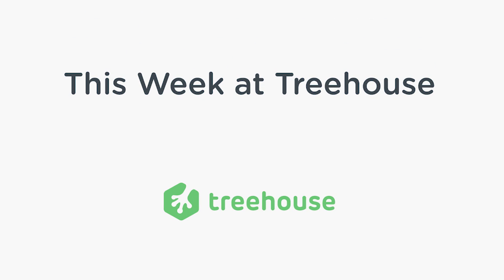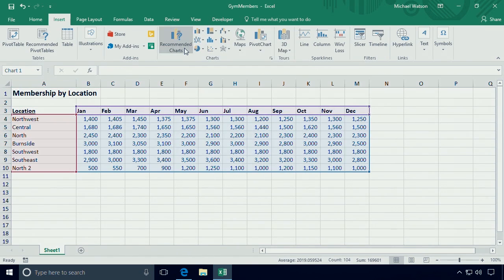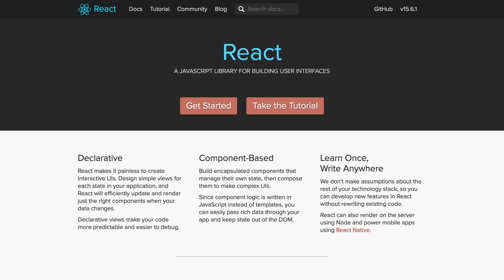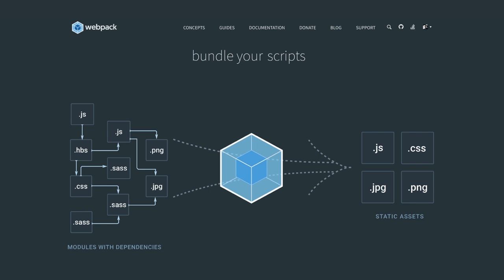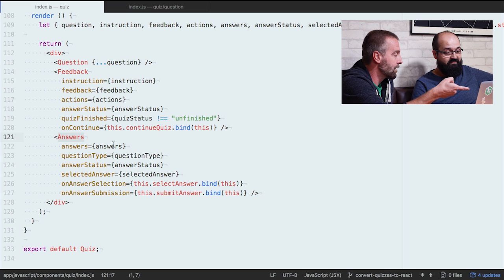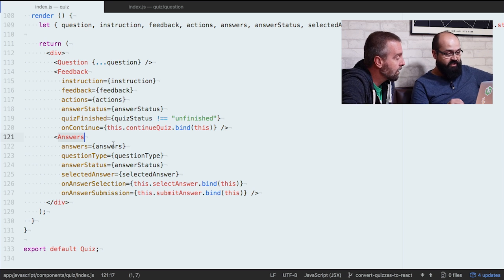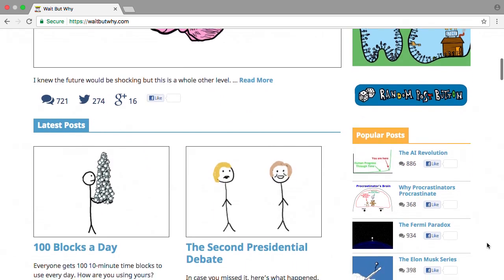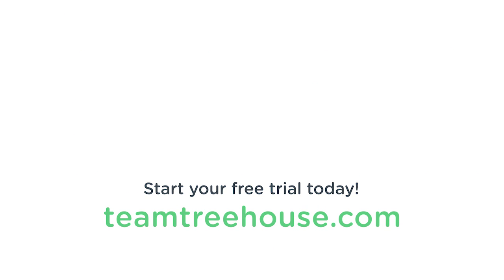This Week at Treehouse: July 21 - July 27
Here’s the news from Treehouse for the week of July 26th

Data Visualization with Excel
This overview of Data Visualization in Excel is designed for absolute beginners, but can also benefit people who have already been using Excel to create charts. You will learn about the fundamentals of data visualization, how to create types of charts in Excel, and tips on how to get the most of the charts you make.

Using Create React App
Create React App is a tool built by developers at Facebook to help you build React applications. It saves you from time-consuming setup and configuration. Learn to quickly set up your React projects using Create React App in this workshop.

Treehouse Show
In this episode of the Treehouse Show, Craig talks with treehouse developer, lifelong learner and #1 Rad Dad Dustin Brown. They take a look at the code behind our quizzes, how to work through challenges, and the advice Dustin would give his past self when he first started to learn code.

Educate Yourself
On the newest episode of the Educate Yourself podcast, Ryan talks to Tim Urban- creator of the stick-figure illustration blog- Wait But Why. They discuss popular posts, Elon Musk’s Neuralink, and it’s implications for Education.

There are always amazing new Treehouse courses and workshops on the way, so be sure to follow us on the blog and social media to keep up.